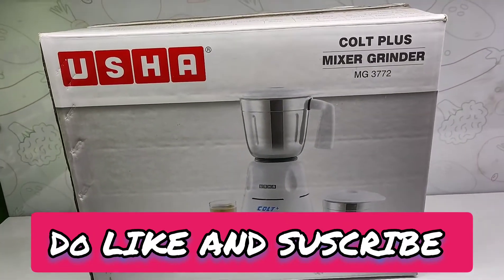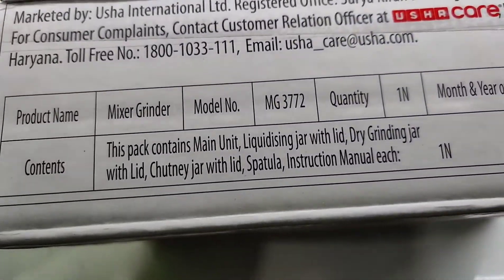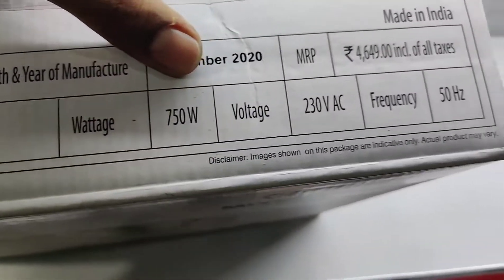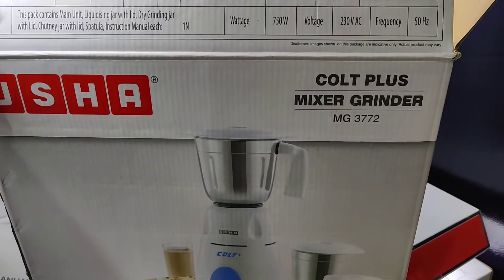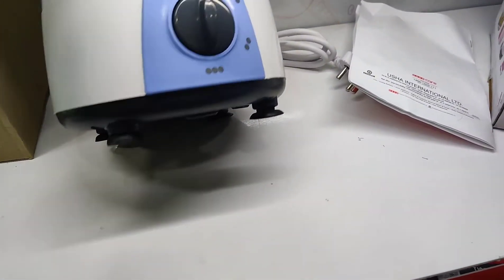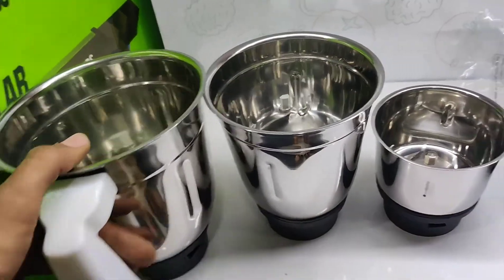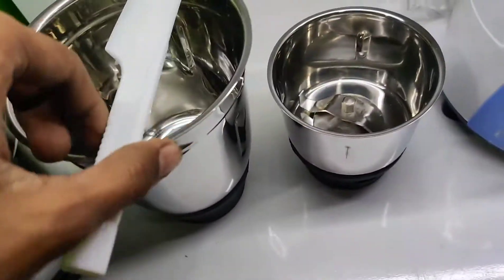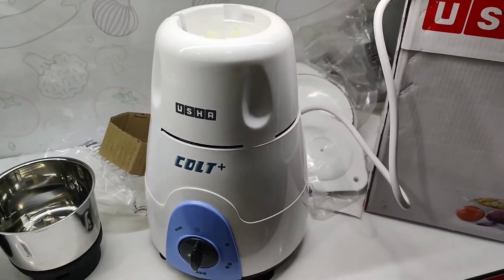usha mixer grinder MG 3772 unboxing video colt plus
product imfomation on all electronic home appliances